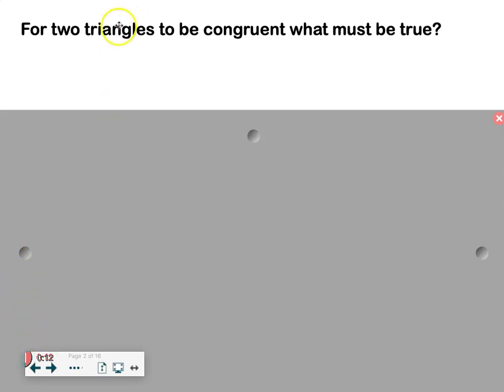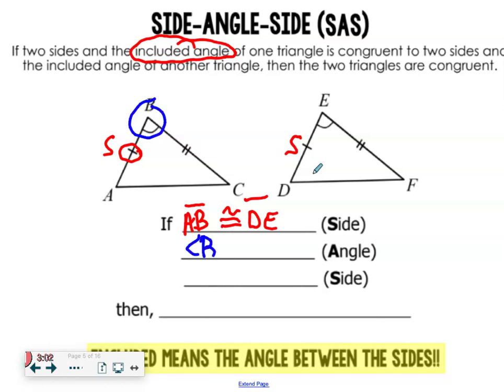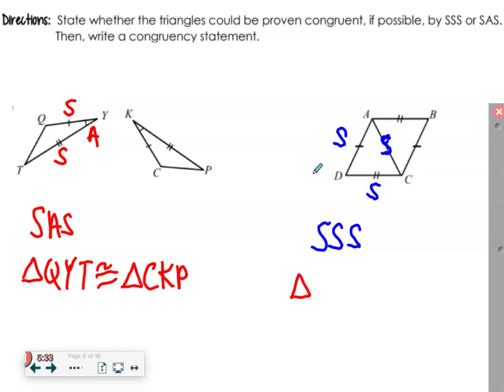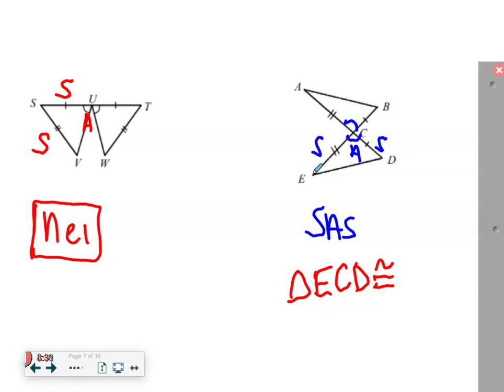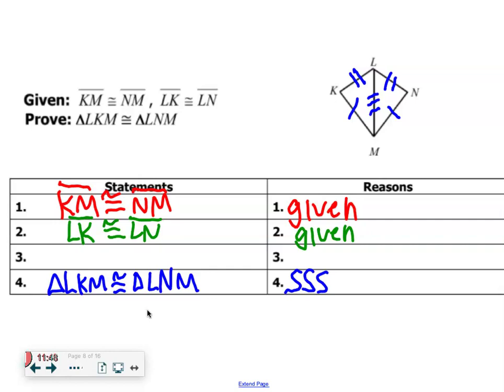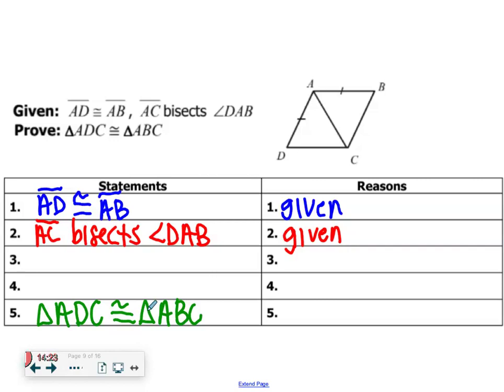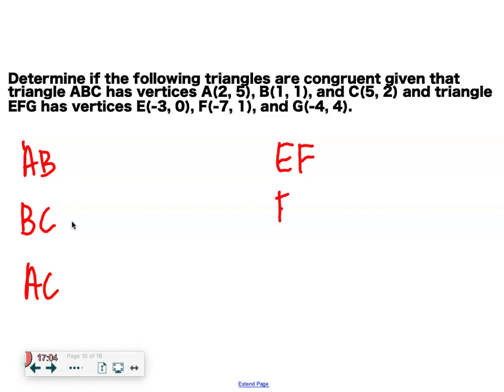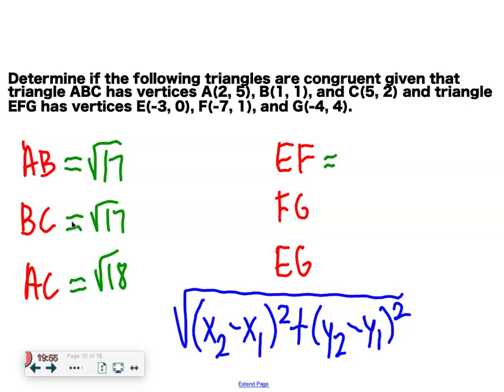Enriched Geom 4.3 SSS and SAS